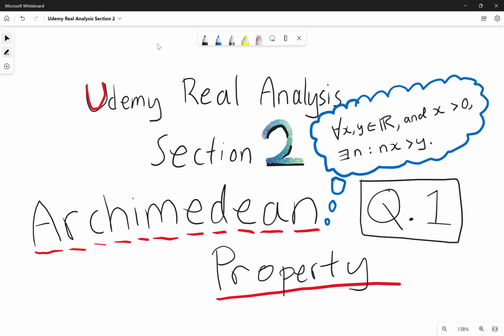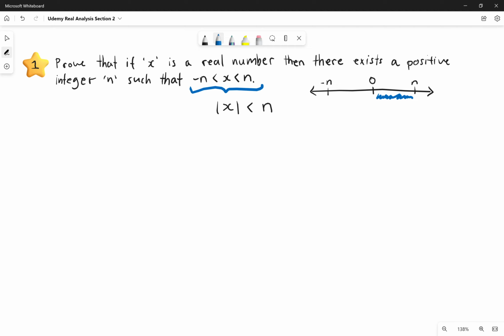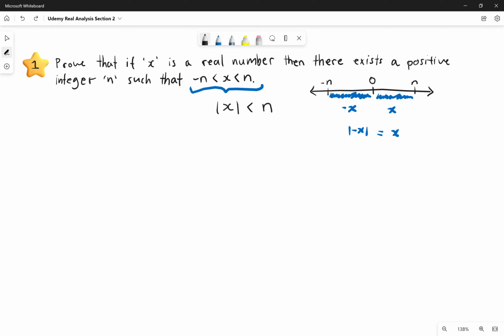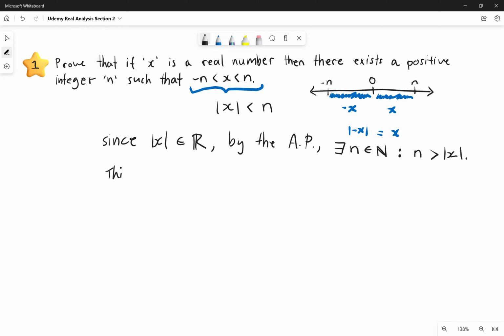Udemy Real Analysis (The Math Sorcerer) Section 2 Problem 1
This is the solution I came up with. I think it's good to share the problem-solving process and I hope this helps others following the Math Sorcerer's Udemy Real Analysis course!

I'm also going to use and recommend these popular textbooks:

Understanding Analysis (Undergraduate Texts in Mathematics) by Stephen Abbott

Principles of Mathematical Analysis by Walter Rudin

Calculus, 4th edition by Michael Spivak